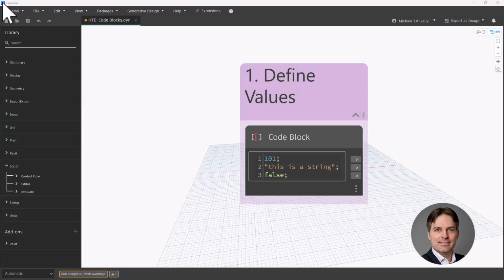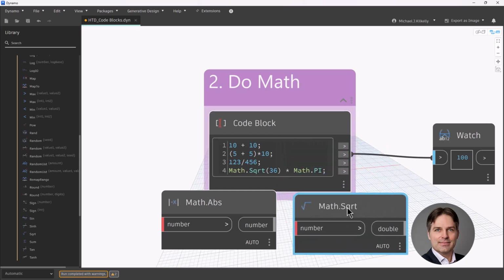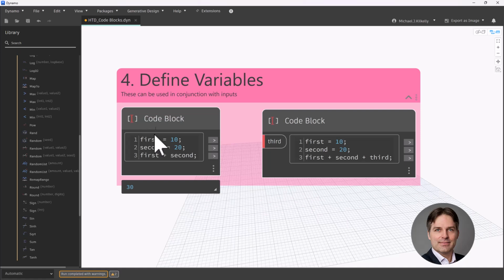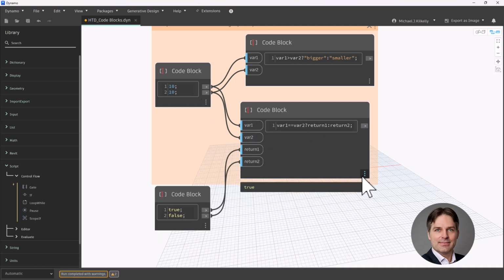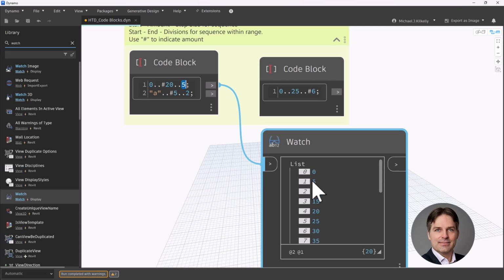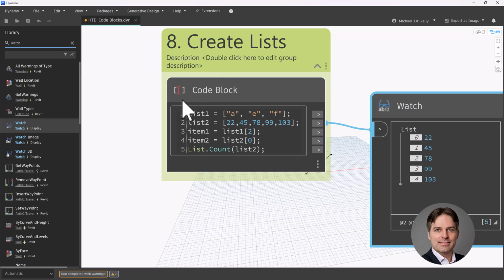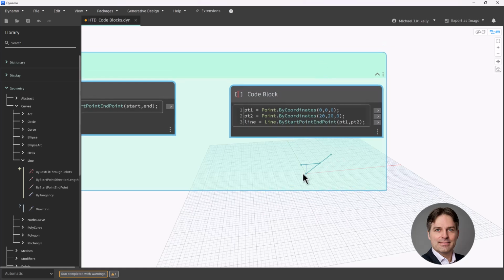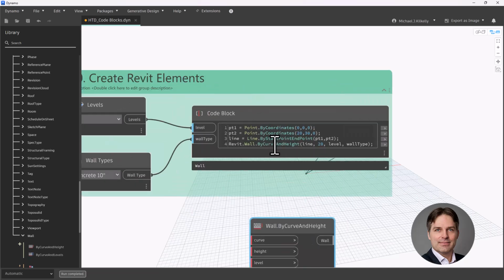10 Essential Code Block Techniques for Dynamo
In this episode of How To Dynamo, you will learn 10 ways you can use code blocks in your Dynamo scripts. I'm a big fan of code blocks. They are super easy to create and very flexible in what they can do. Whether you’re new to Dynamo or a seasoned pro, code blocks can elevate your workflows to the next level. Seriously!